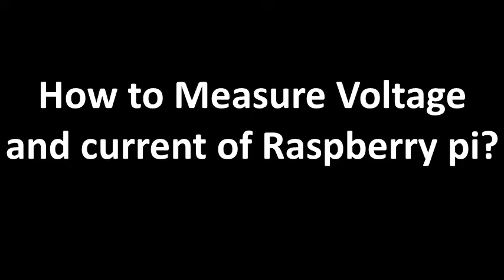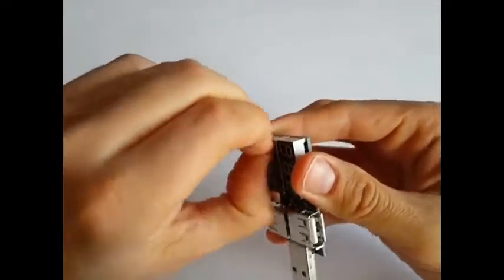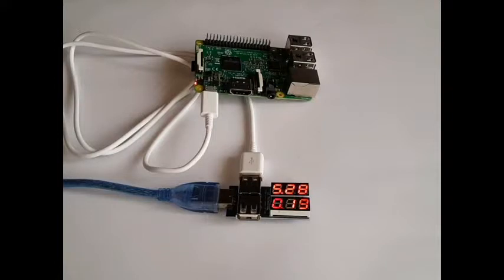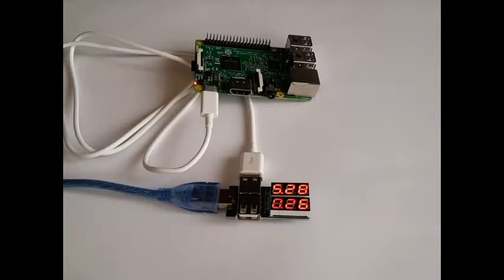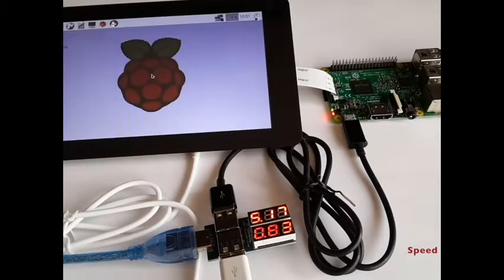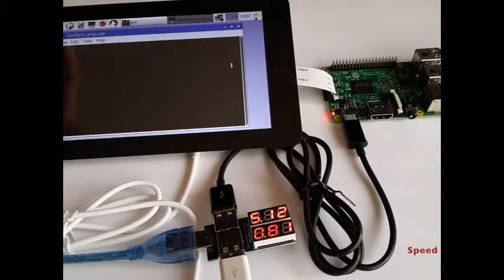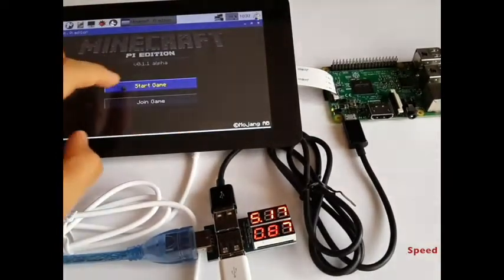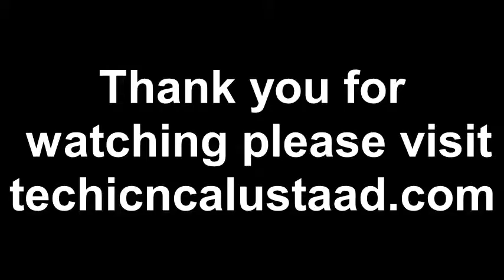How to Measure Voltage and current of Raspberry pi